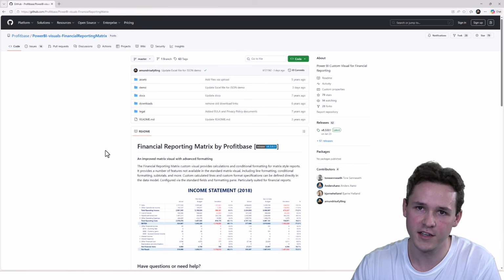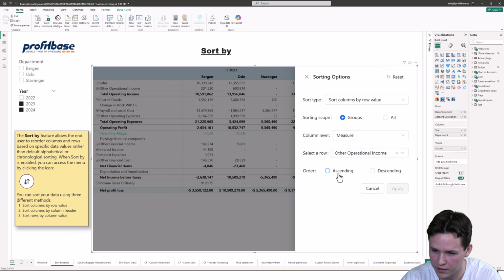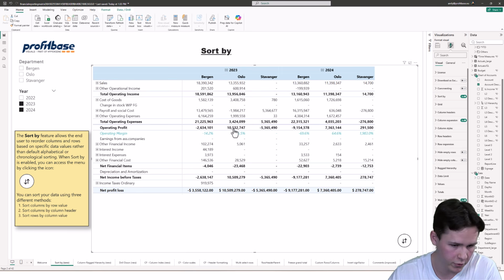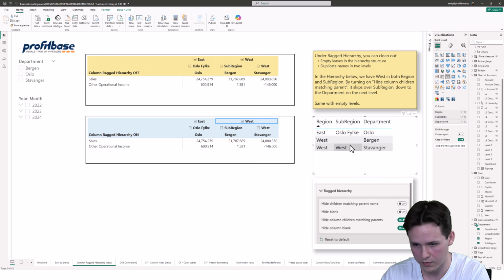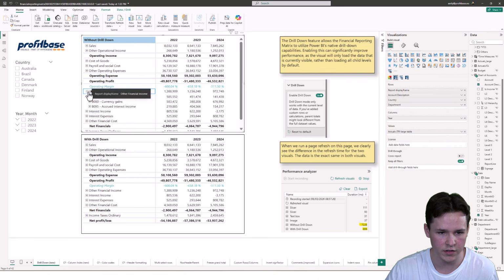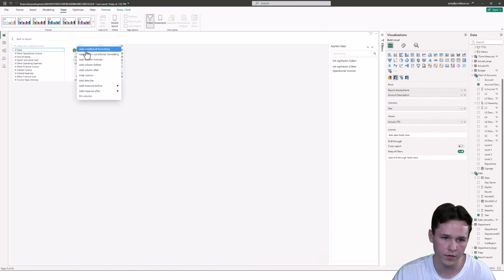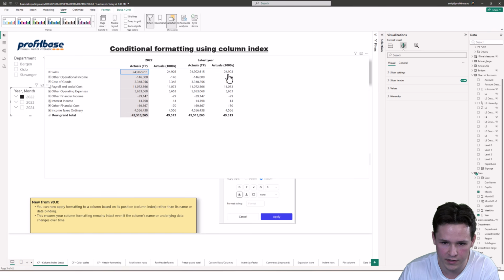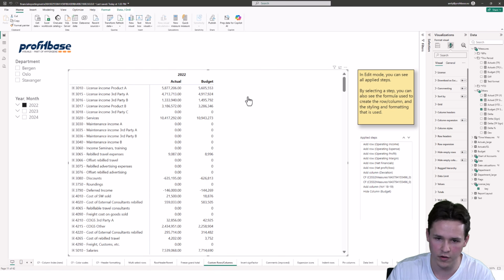The Power BI Financial Reporting Matrix Update You've Been Waiting For! Sorting is HERE!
🚀 Transform Your Financial Reporting with Financial Reporting Matrix v.9!
Tired of wrestling with clunky spreadsheets and outdated reporting tools? Financial Reporting Matrix version 9 is here to improve the way finance teams build, analyze, and deliver reports.

New Features:
Intro: 0:00
Sort by column: 0:46
Sort by Row: 05:22
Column ragged hierarchy: 06:51
Drill down: 09:57
Conditional Formatting using column index: 11:35
Copy cell values: 17:58
New data bucket: Licence key 15:32

• Sorting rows/columns
• Column ragged hierarchy
• Drill Down
• Conditional Formatting using column index
• New column aggregation type: "Show the last actual column"
• Copy cell value
• New data bucket: Licence key
• Format zeroes
Improvements:
• Automatic resize for comments in Excel export
Bug Fixes:
• Custom Columns created on older versions disappearing #708
• JSON Theme file: Fixed issues with some parameters #701
• Column expansion - expand to level not working
• Excel export issue for embedded reports with large amount of data